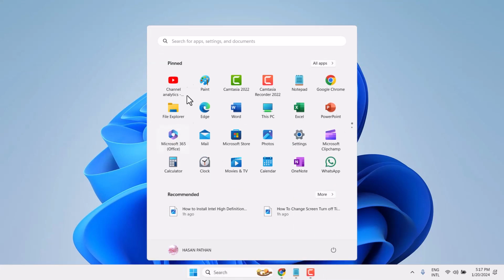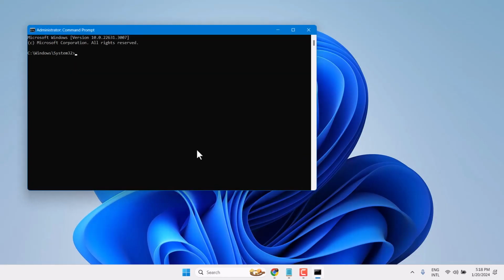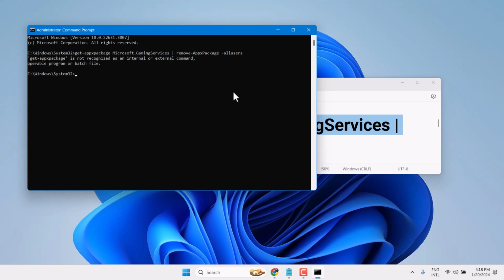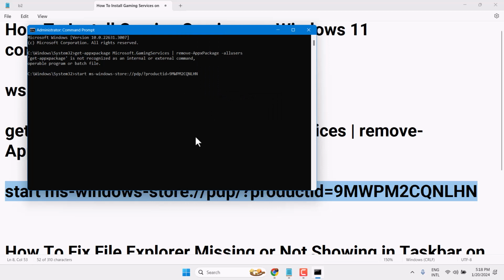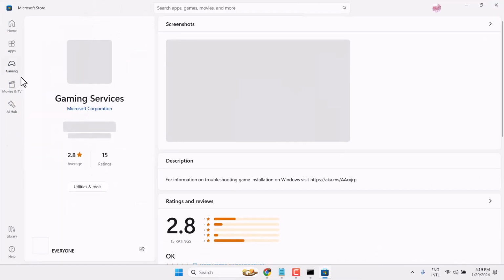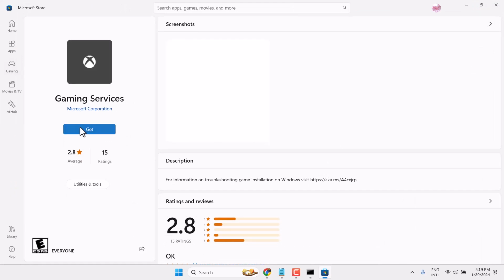How To Install Gaming Services on Windows 11